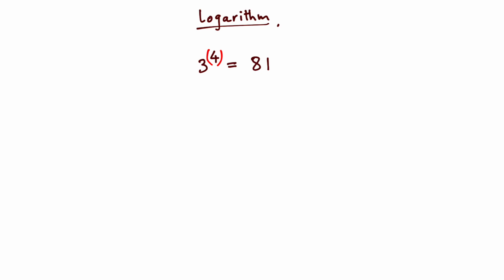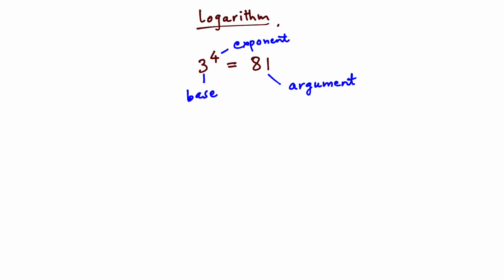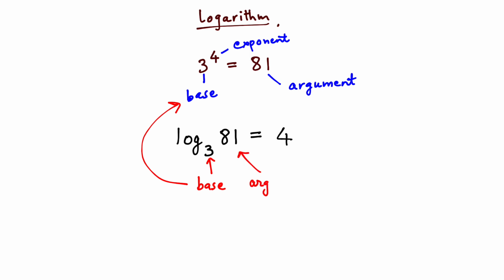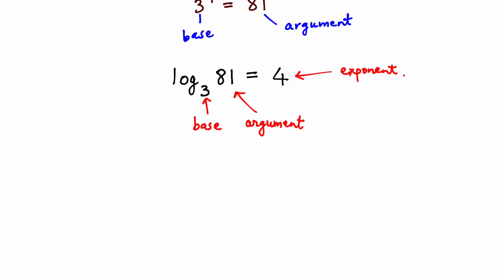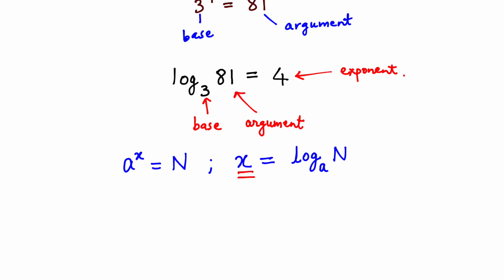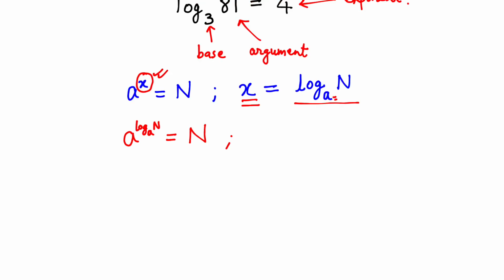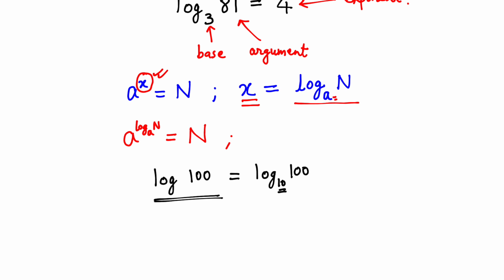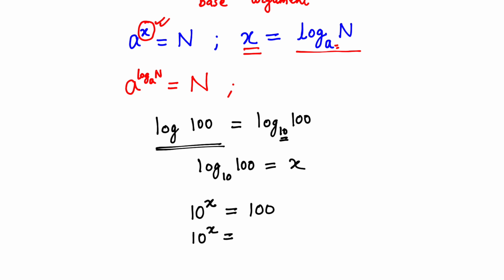What is Logarithm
Basics of Logarithm
Log Introduction